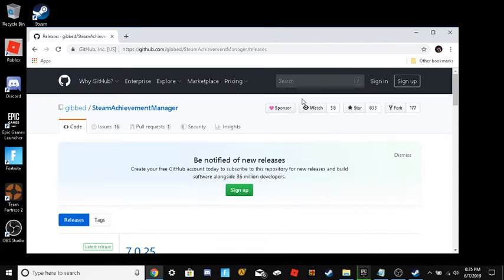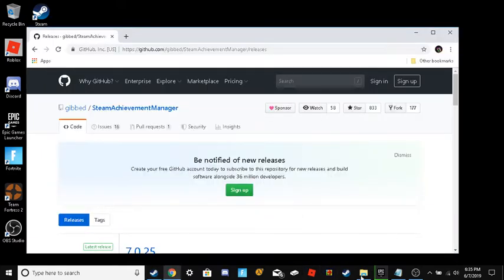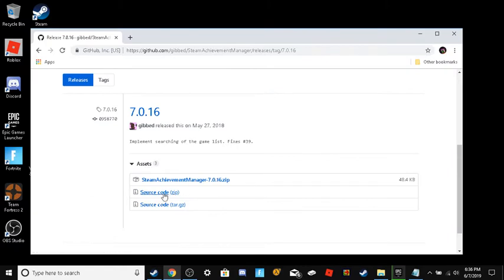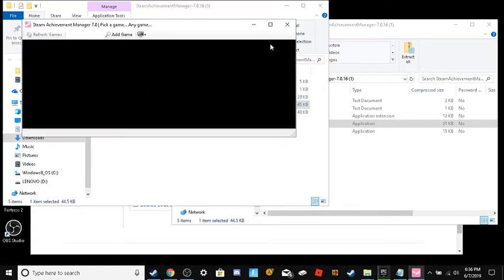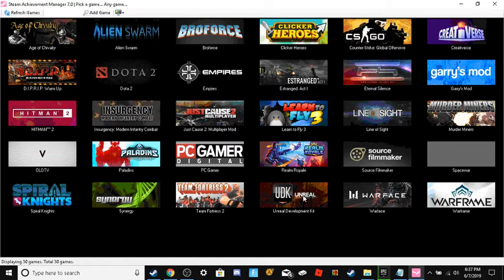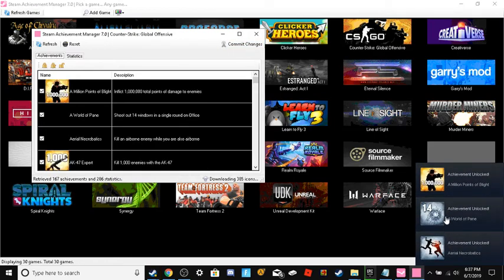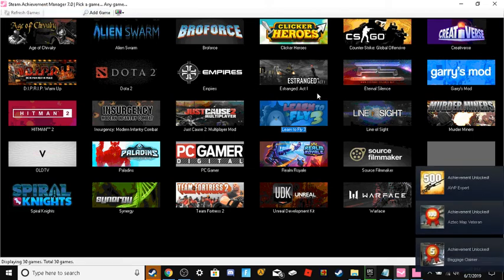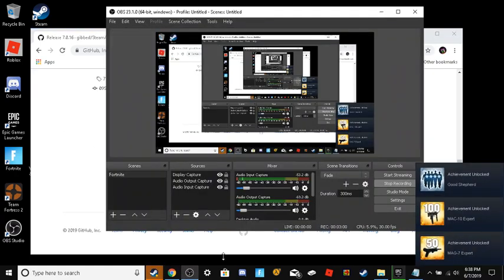How To Hack All Steam Achievements!